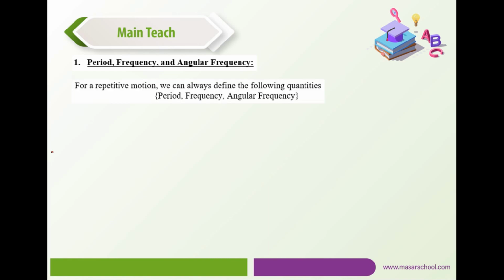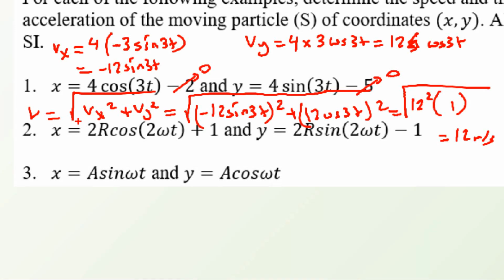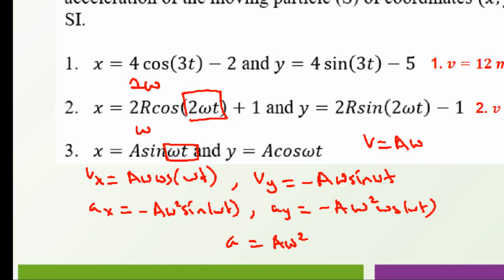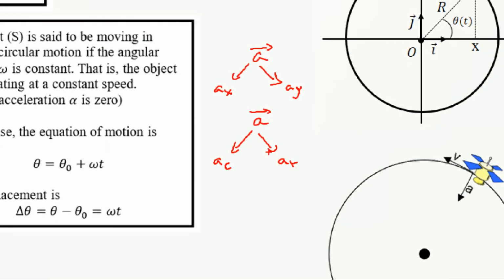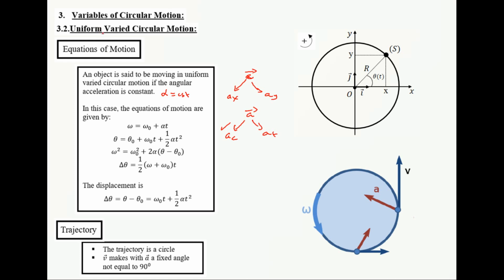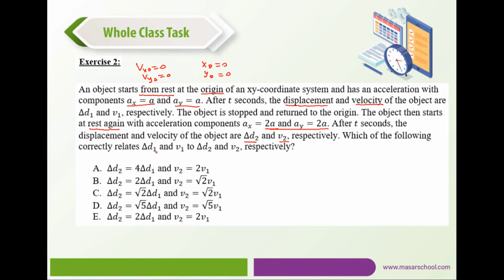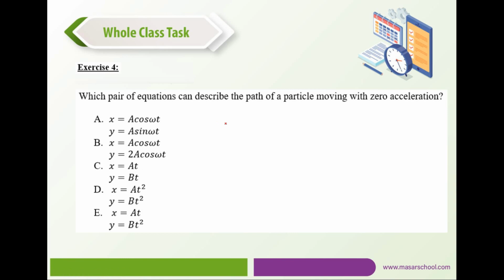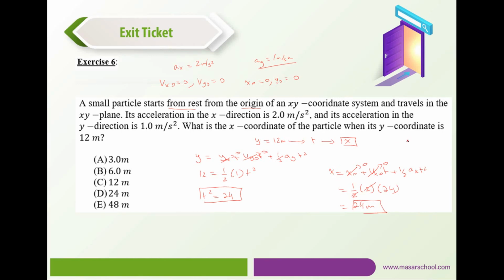unit 1 class 14